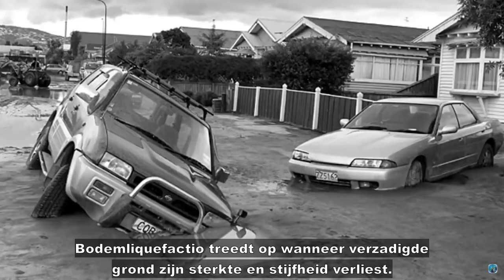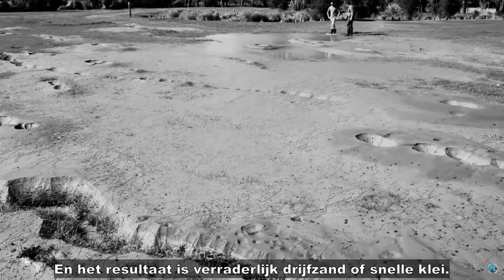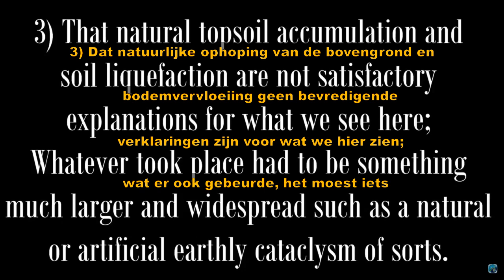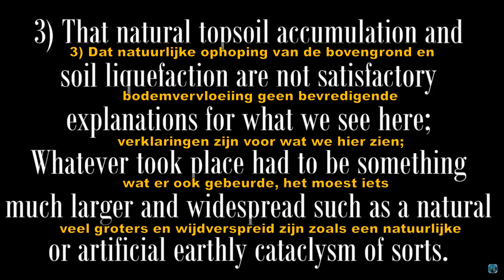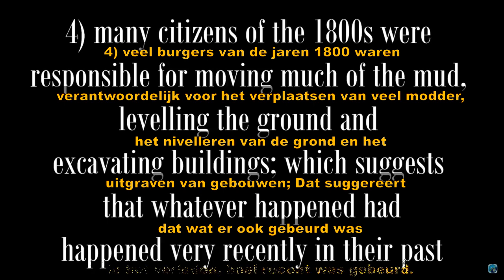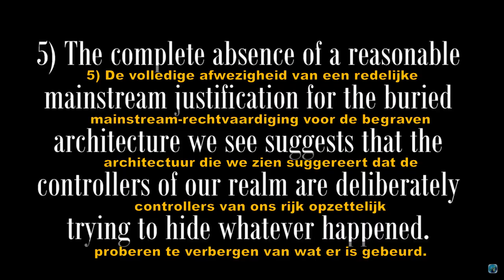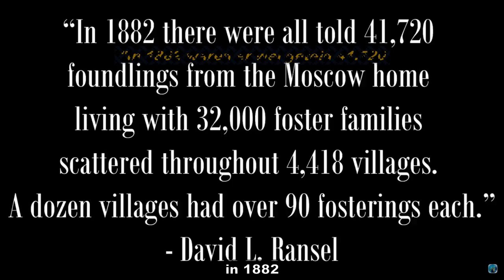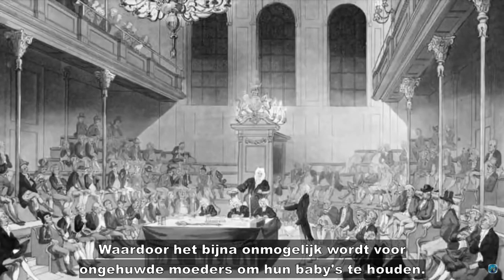3-7) Erfgenamen van Modder & Pracht - De verloren geschiedenis van de Platte Aarde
De verloren geschiedenis van de Platte Aarde - Volledige versie - Nederlands ondertiteld.

Dit is een serie waarvan de producent, Mr. Ewaranon, en de door
hem ondervonden merkwaardigheden van onze wereld geschiedenis
door en naar mijn mening veel stof tot nadenken blootlegt.

Dit is een serie van totaal 7 delen. Het is onmogelijk voor hem dit
in een linear verhaal te vertellen, omdat vaak naar voorgaande periodes
moet worden gegaan om e.a. ook te kunnen begrijpen.

De afleveringen in deze serie zijn:

 1) Verborgen in het Volle Zicht.
 2) Een Lens in het Verleden.
 3) Erfgenamen van Modder & Pracht.
 4) Terug naar de Toekomst.
 5) Het Fuisteren van het Water
 6) Offerus en de alchemist
 7) De bekende wereld

The Lost History of Flat Earth part FULL.

This series is produced by a guy named Ewaranon.

Do you want the red pill or the blue pill?
If you want to know the truth about our flat world,

You might want to also get the app.
Flat Earth Sun & Moon Clock app by Blue Water Bay

 1) Verborgen in het Volle Zicht.
 2) Een Lens in het Verleden.
 3) Erfgenamen van Modder & Pracht.
 4) Terug naar de Toekomst.
 5) Het Fuisteren van het Water
 6) Offerus en de alchemist
 7) De bekende wereld